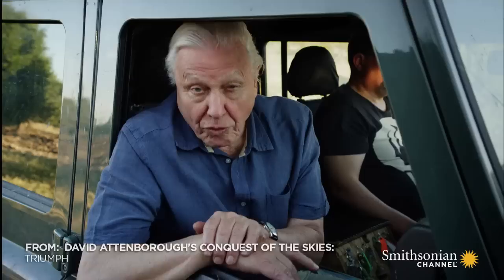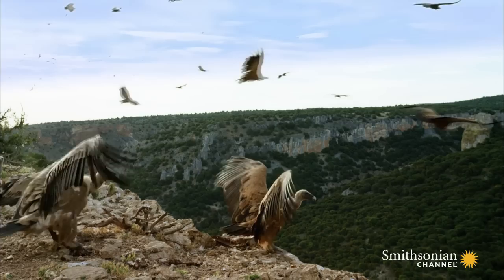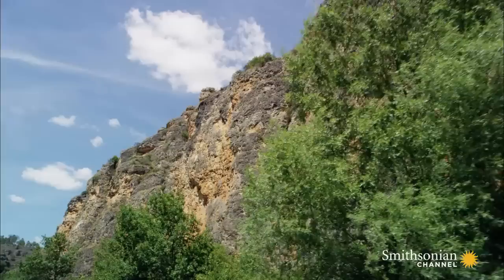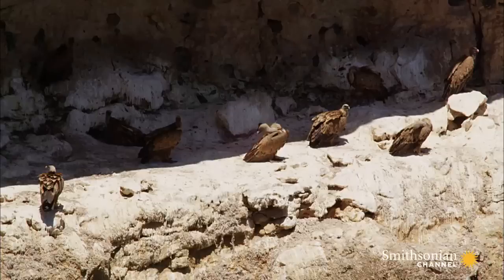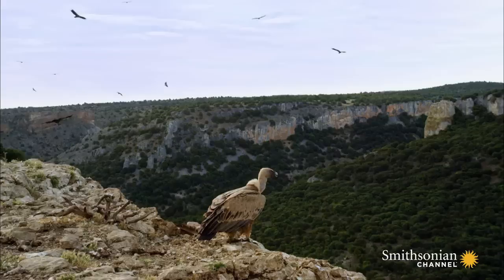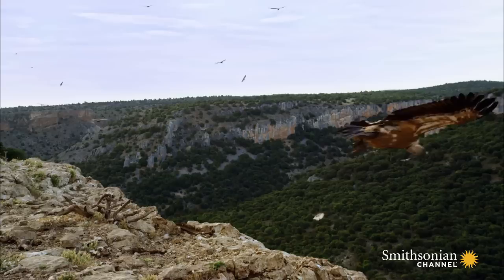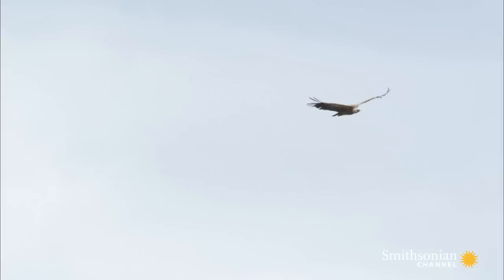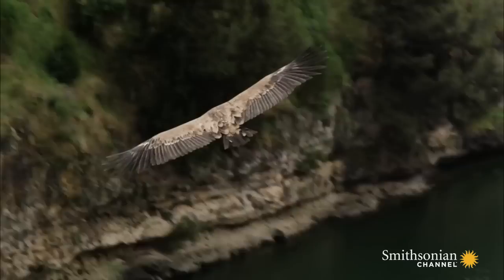Griffon Vultures Depend on the Sun to Fly. Why?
The Griffon vulture is one of the largest vulture species. Because of its giant stature, it uses an immense amount of energy to take off. Luckily, these birds have found a way to use the rising currents of hot air to their advantage.